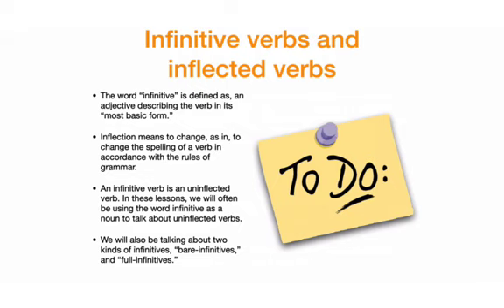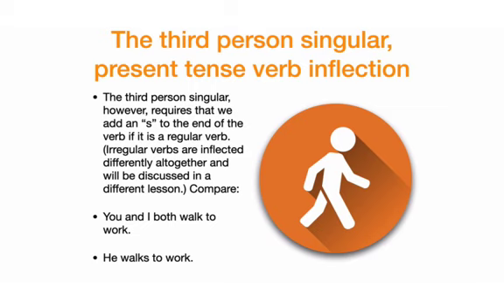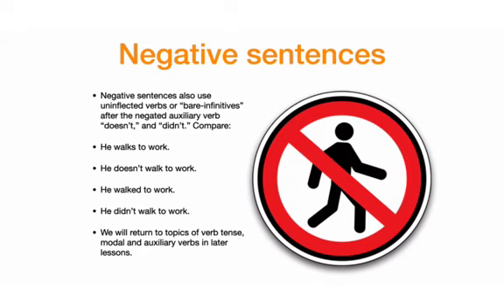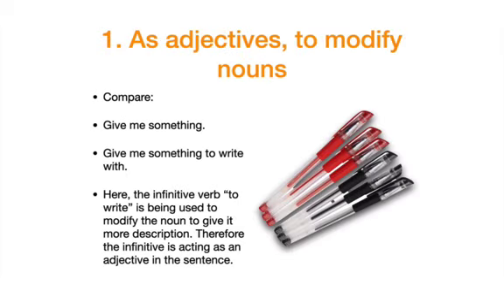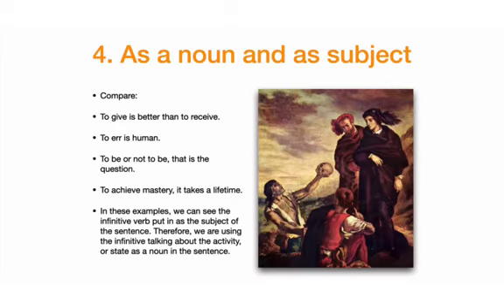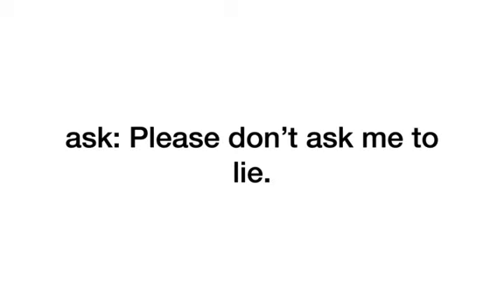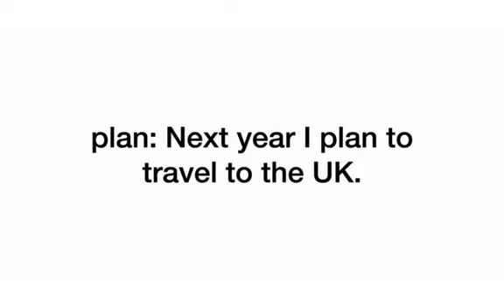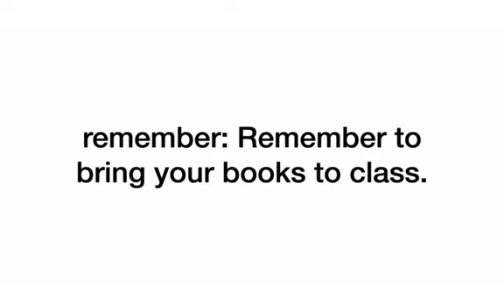Grammar Guide: Identifying the Parts of Speech Part 3 - Infinitives